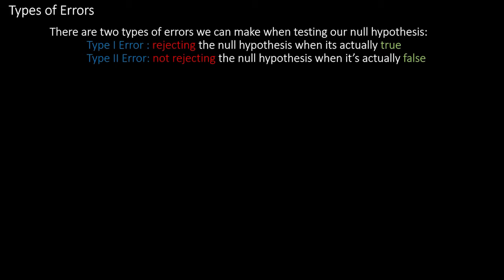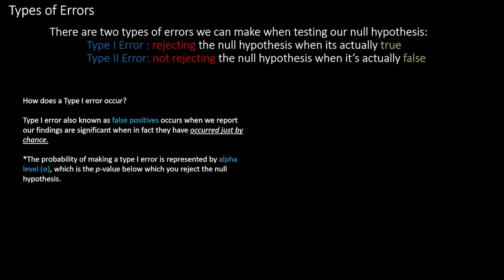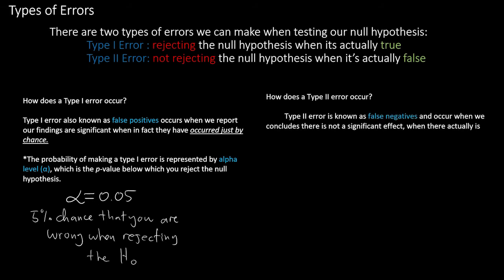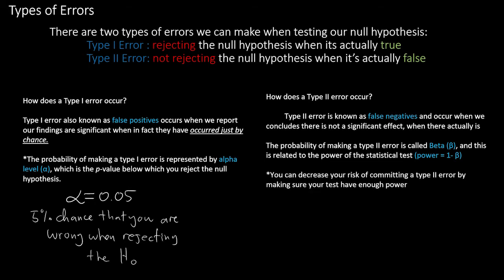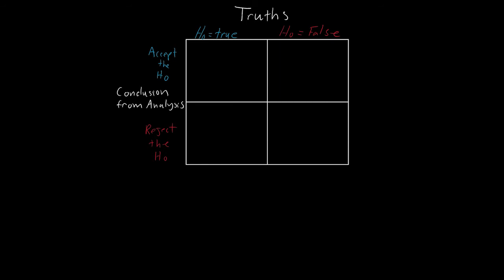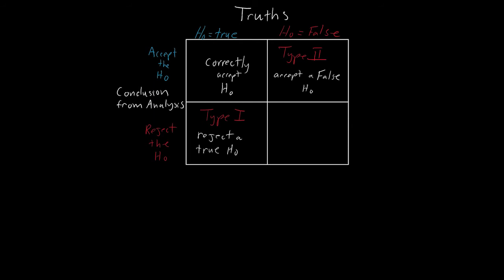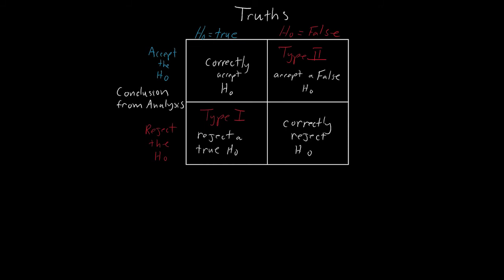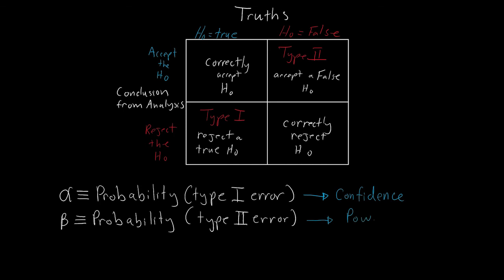Concepts in Statistical Power 5: Type I and Type II Errors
In this penultimate lesson, we’re going to be learning about errors!

Type I and type II errors are often overlooked in most statistical analyses, but they play a major part in driving statistical power. If we keep our errors low, we're going to have higher power